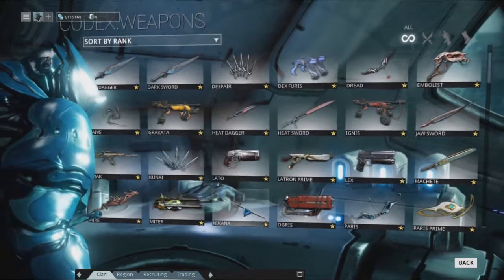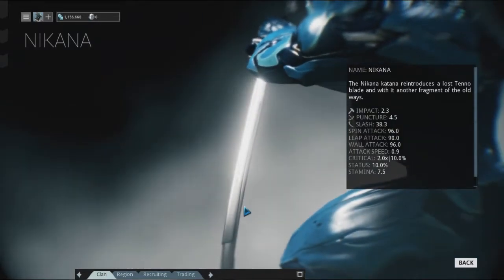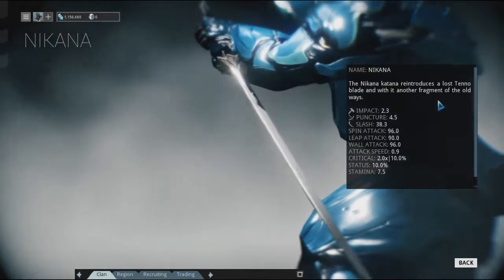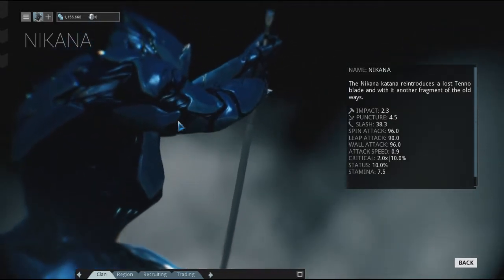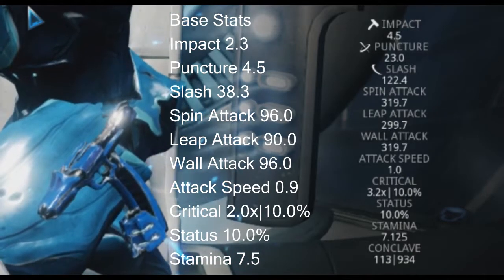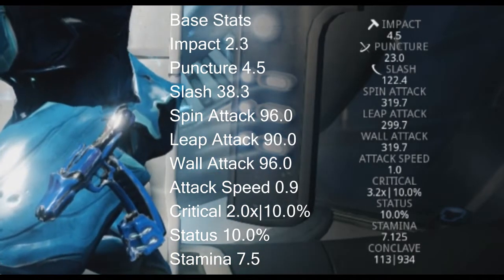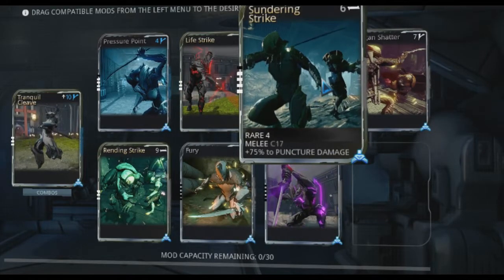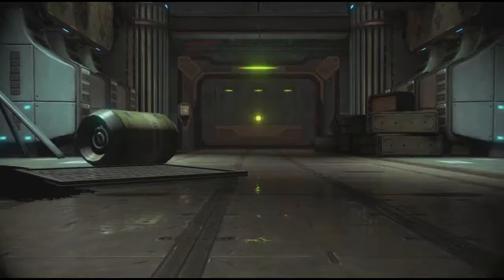«Warframe» Nikana Review and Gameplay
In this episode we take a look at the Tenno Sword, the Nikana

Due to Youtube's new partnership policies I lost my partnership and I am no longer able to make anything off the content I create. Wanna help out the cause? Feel free to contribute what you can here. For those who do contribute, your name will be posted on a future video. Thank you.

I'm also on Instagram at hornets550